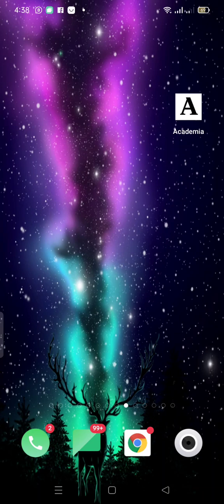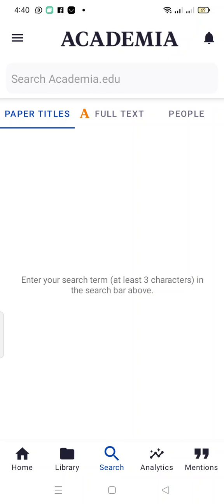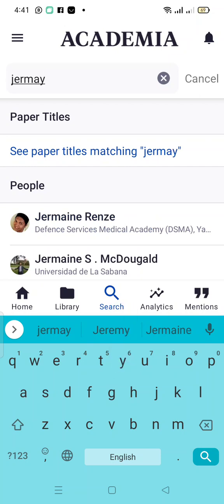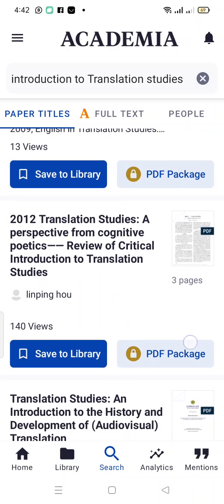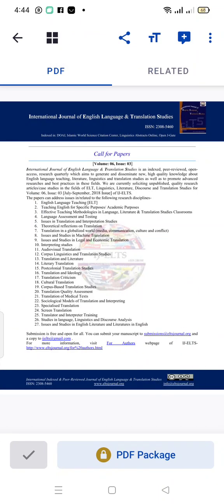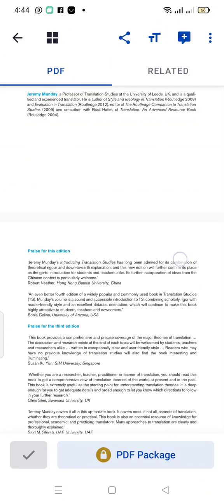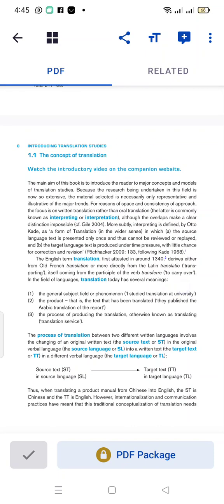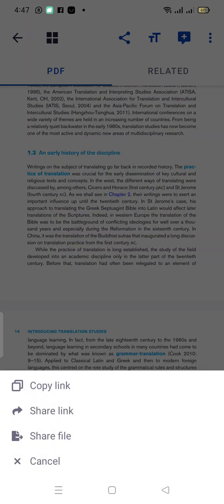How to use Academia for research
Hi! This video will tell you more about the app.
wait for part 2 regarding the website!

Thanks 🙂